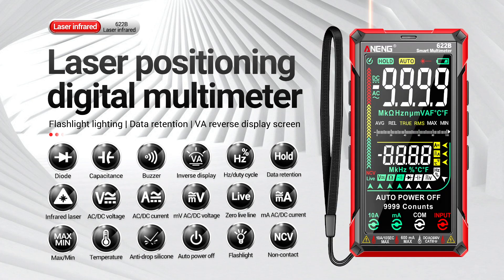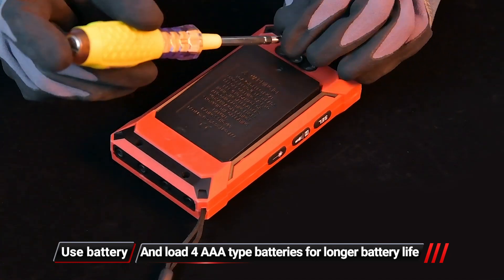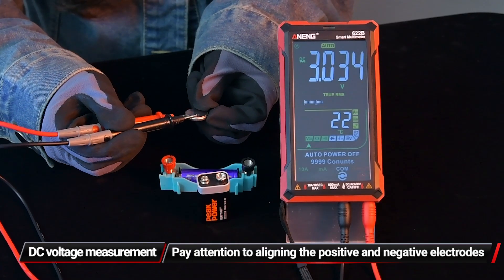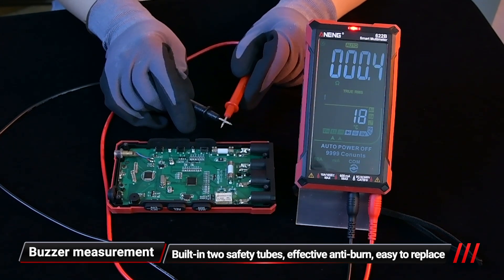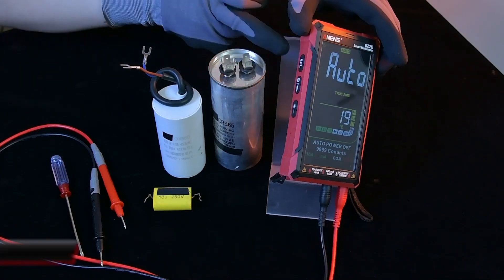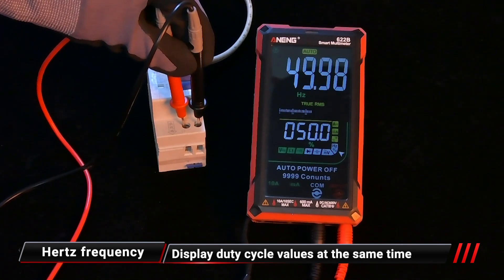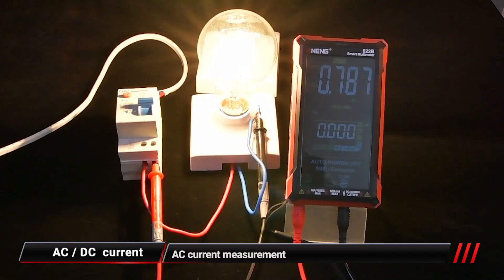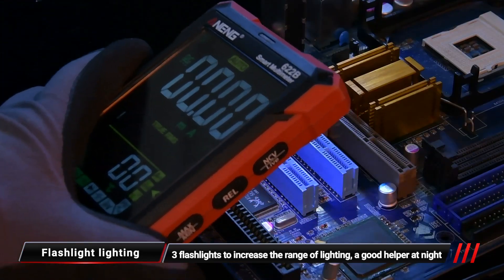ANENG 622B Pro Multimeter,Laser Positioning,9999 Count Auto-Range,NCV Non-Contact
Features
AC Voltage(V):Range:0mV~999.9V,Resolution:0.1mV~0.1V,Accuracy:±(0.8%+5d)
DC Voltage(V):Range:0mV~999.9V,Resolution:0.1mV~0.1V,Accuracy:±(0.5%+3d)

AC Current:Range:0mA~10A,Resolution:0.01mA~0.01A,Accuracy:±(1.0%+8d)
DC Current:Range:0mA~10A,Resistance :0.01mA~0.01A,Accuracy:±(1.0%+3dResolution):Range:0Ω~99.99MΩ,Resistance:0.1Ω~0.01MΩ,Accuracy:±(0.8%+3d)
Capacitance:Range:0nF~99.99mF,Resolution:0.001nF~0.01mF,Accuracy:±(10%+40d)
Hz:Range:0Hz~10MHz,Resolution:0.001Hz~0.001MHz,Accuracy:±(3.0%+5d)
Duty Cycle%:Range:1~99%,Resolution:0.1%,Accuracy:±(3.0%+3d)
Temperature:Range:-40°C~1000°C/-40°F~1832°F,Resolution:1°F+3°F

Packing List
1 X 622B Multimeter(without battery)
2 X Test Lead
1 X Temperature Lead
1 X User Manual
1 X Packing Box